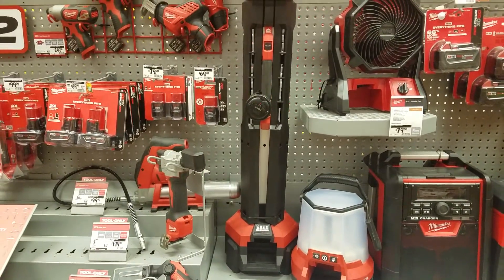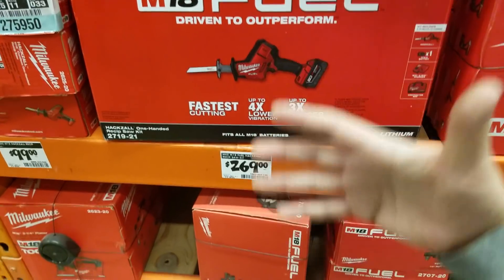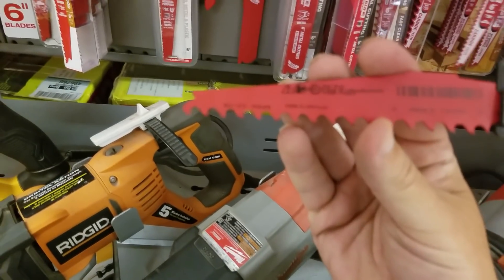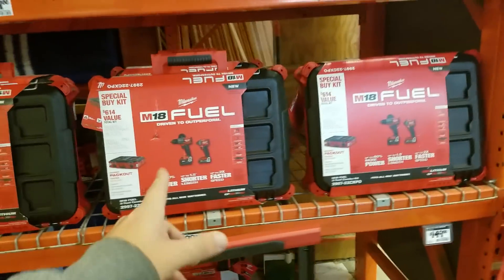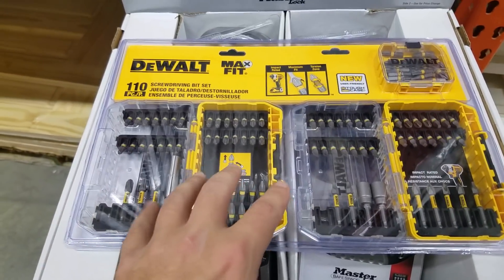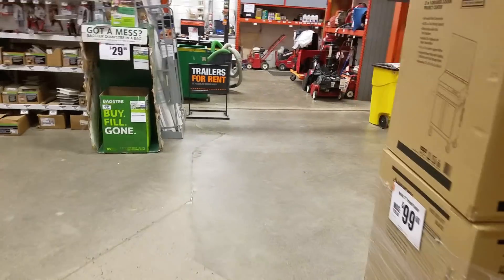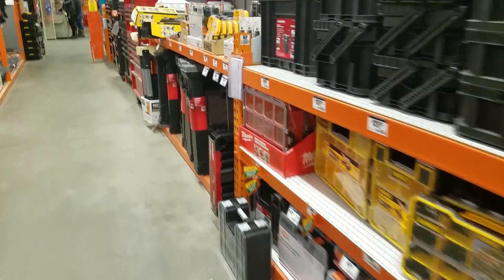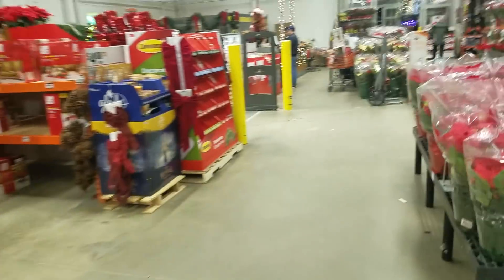🔴Best Tool DEALS Live !! Part 2 Christmas Deals Galore (Dec 2018)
Amazon 4.0ah